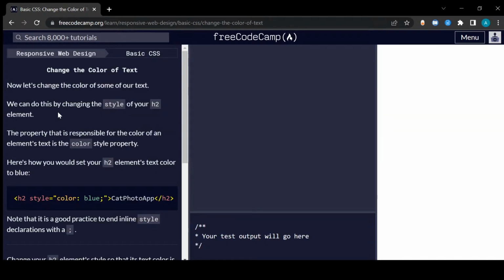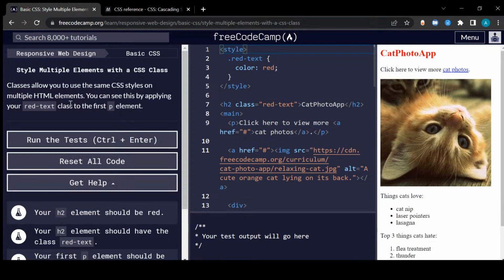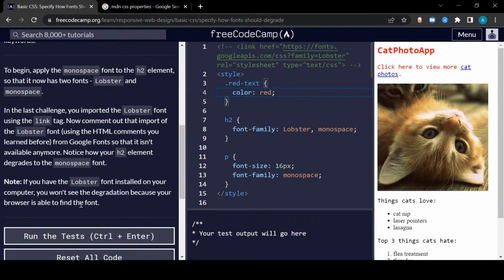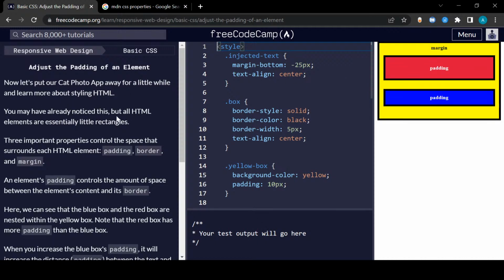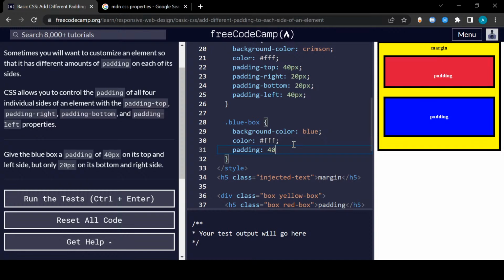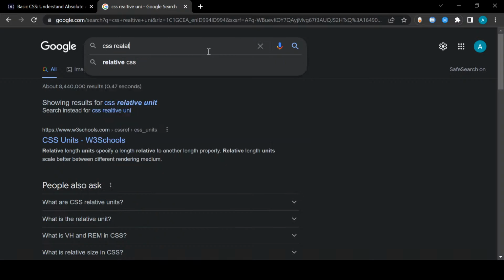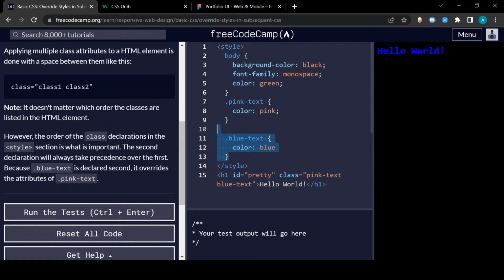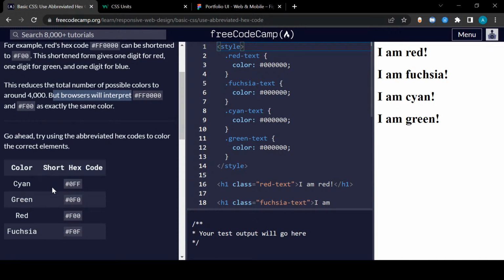Study with Me - FreeCodeCamp Responsive Web Design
Hi, I am Acel. I share about what I learn here. Today, we learn about responsive web design basic css in FreeCodeCamp. It's a shame that the live suddenly stop out of nowhere. Regardless my unprofessionalism, Enjoy!